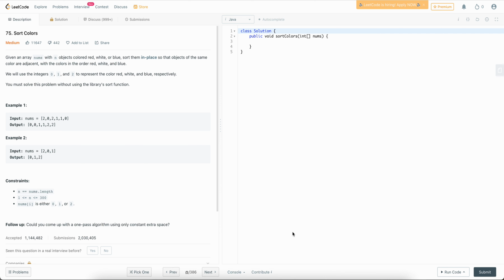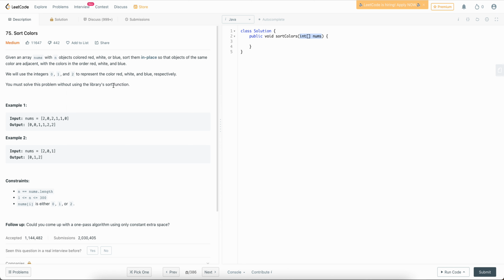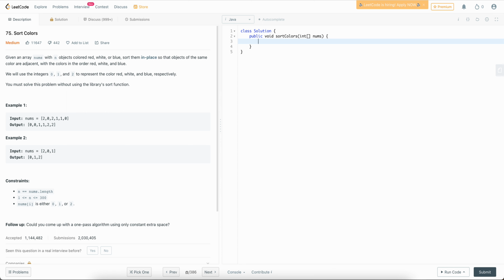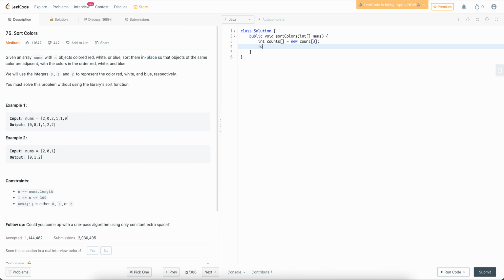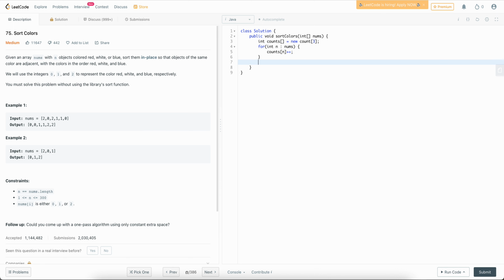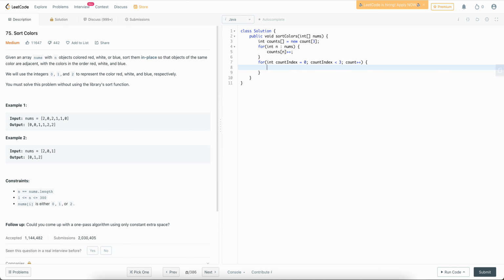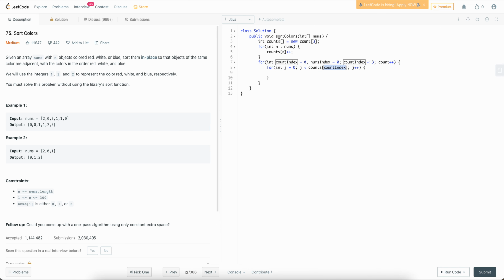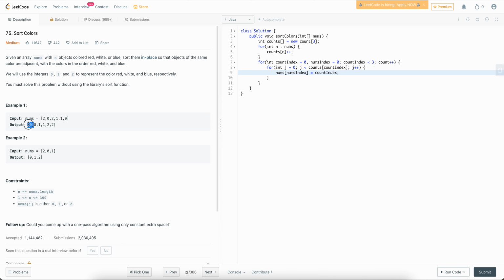Leetcode 75 Sort Colors (Java)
0:00 Problem Introduction
1:08 Approach Overview
1:37 Coding
5:02 Running/Debugging Solution

SEO:
- leetcode daily challenge
- leetcode questions
- leetcode problems
- leetcode java
- how to solve leetcode
- leetcode solutions
- leetcode explained simply
- leetcode c++
- leetcode python
- leetcode amazon
- leetcode google
- leetcode interview questions
- leetcode javascript
- leetcode contest
- leetcode grinding
- leetcode 75